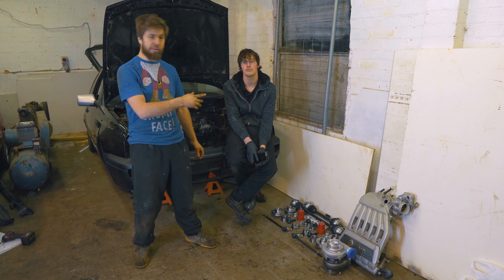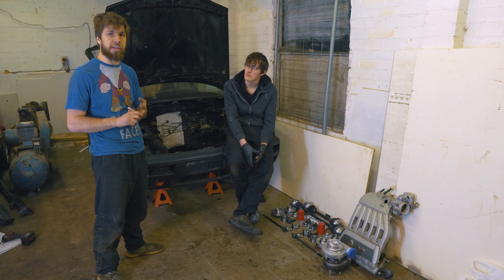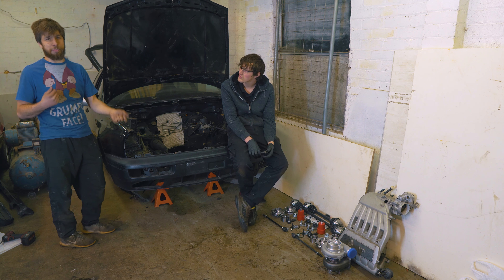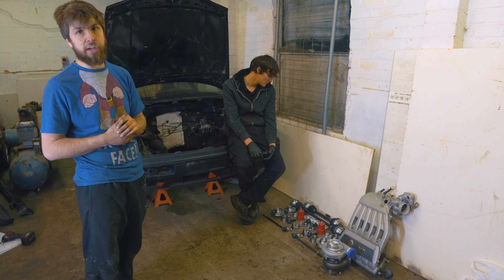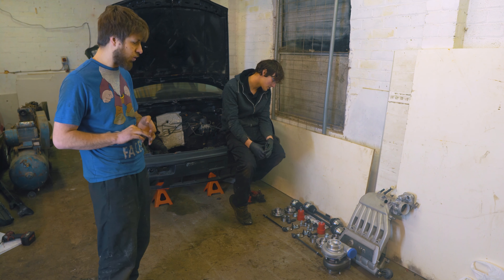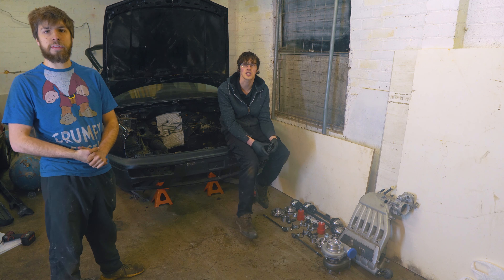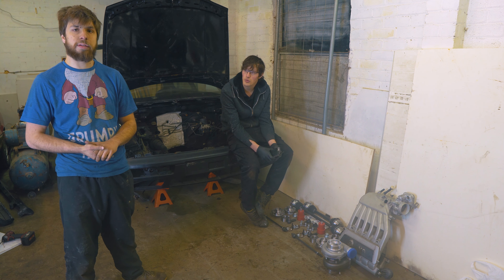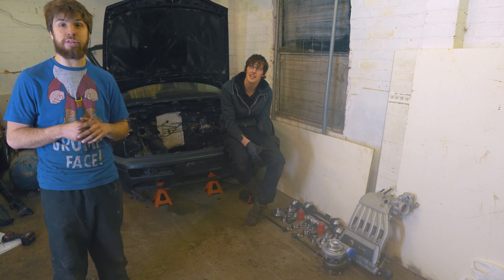Mk3 Golf R32 conversion - part 1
None of that 12v VR6 stuff here! We obtained a donor 3.2 A3 some time ago with the intention of finding a suitable Mk3 Golf. This one came up cheap with the right amount of parts (no engine/interior etc) and has been sat for a few weeks whilst we have been waiting for the time to play.